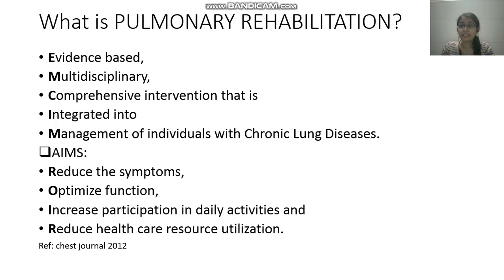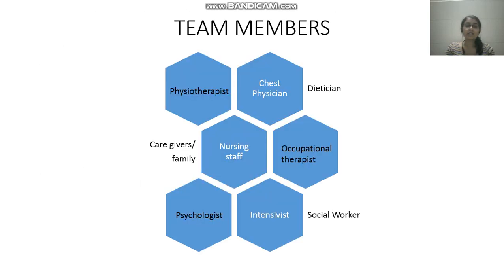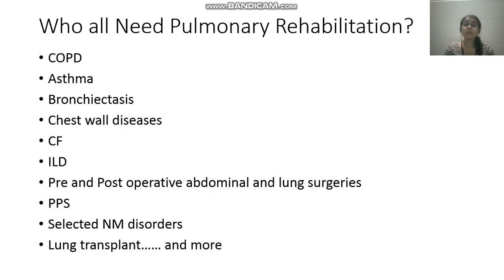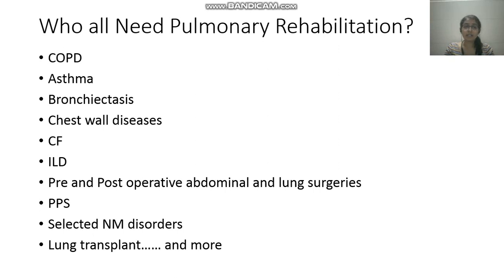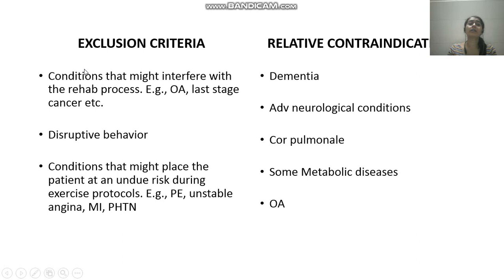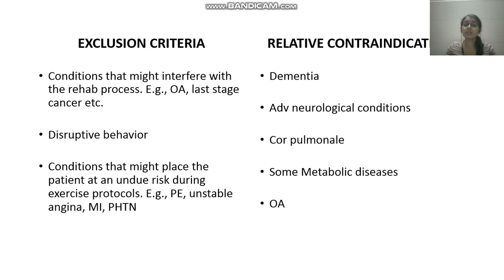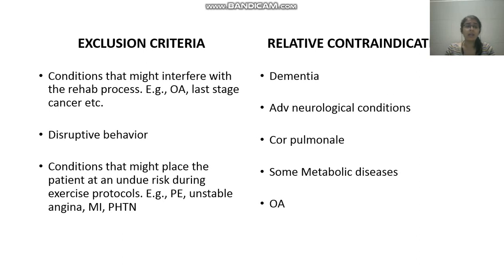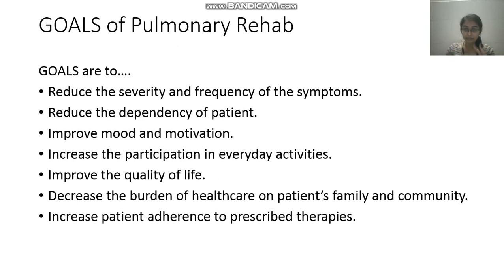Pulmonary Rehabilitation Part 1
Hello friends, I am sorry because of tight schedule I couldn't take live lectures. Although when and how I get chance i will be recording lectures and posting it here on my channel. Kindly stay updated. Leave your doubts and suggestions in the comments.

make sure you see all the parts of this topic. go and practice your long questions from CVS papers now!